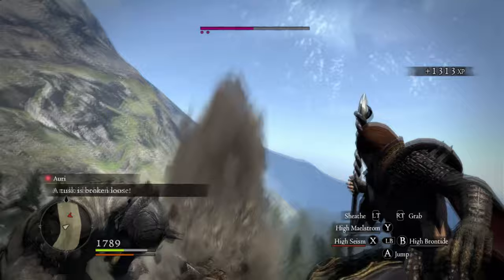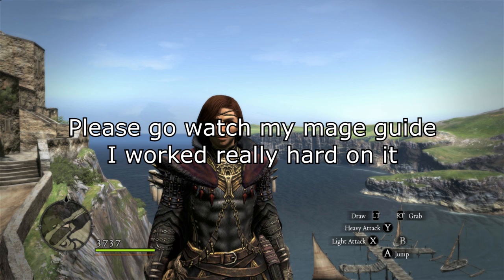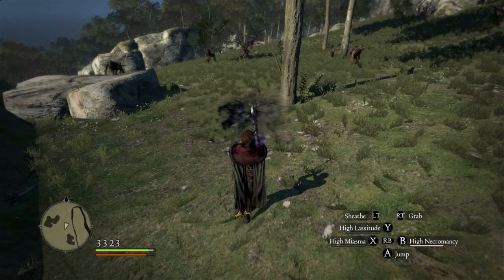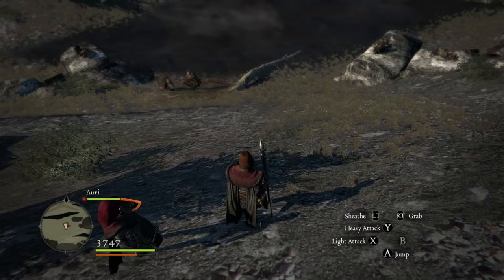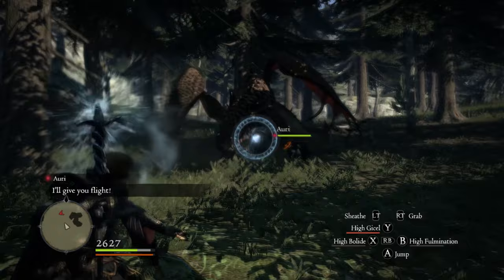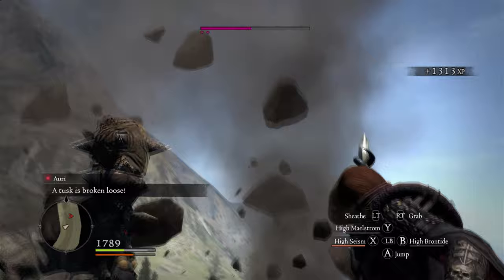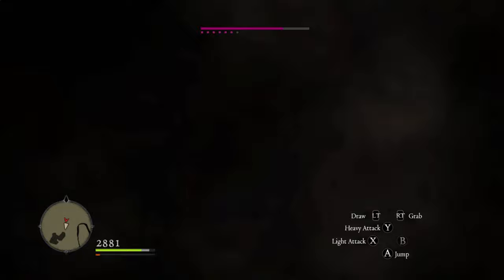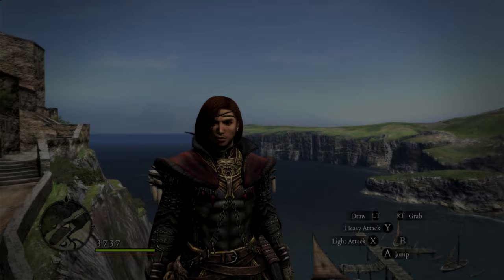Dragon's Dogma Class Guide: SORCERER